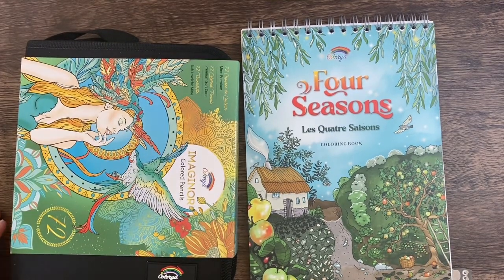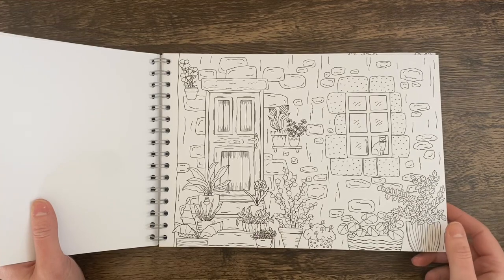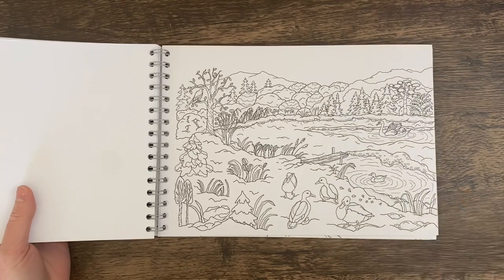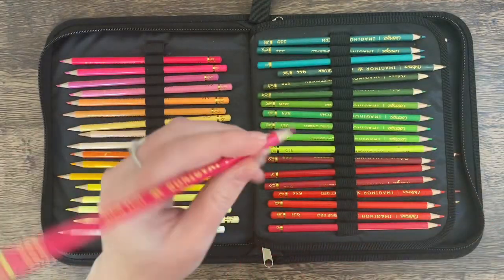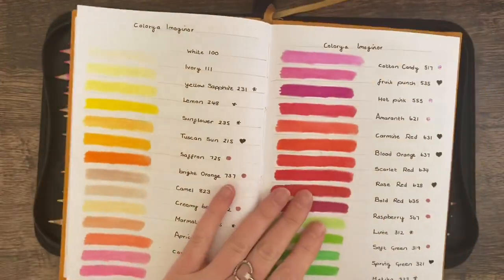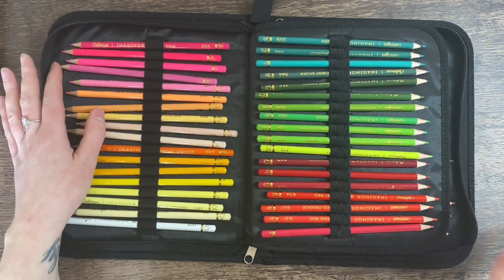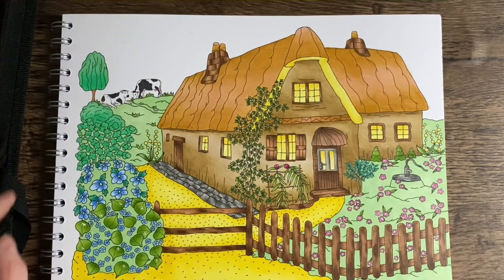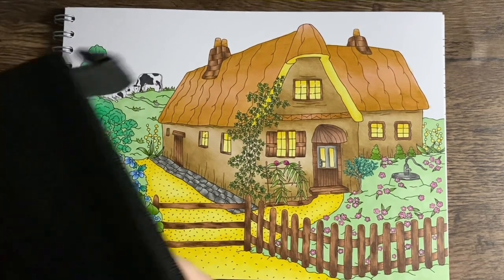First thoughts? Colorya imaginor coloured pencils and New Four seasons colouring book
Thankyou For watching and for all your support xx